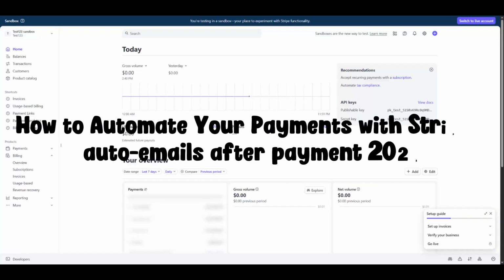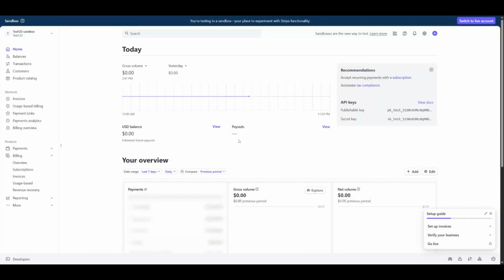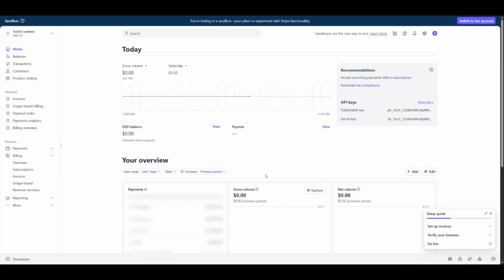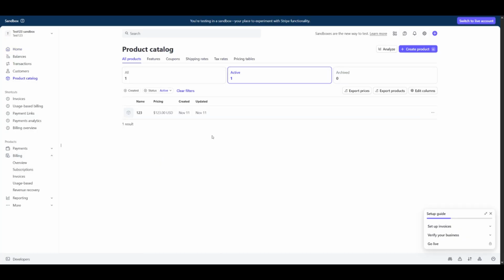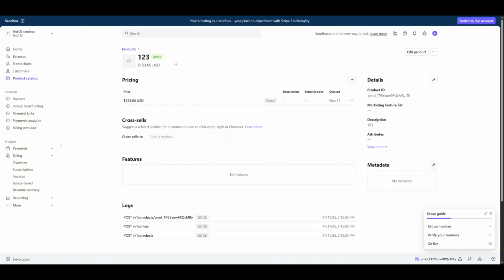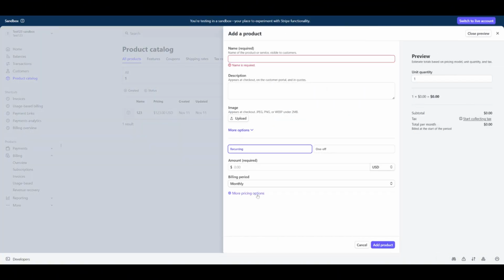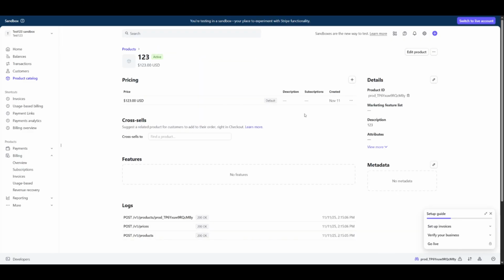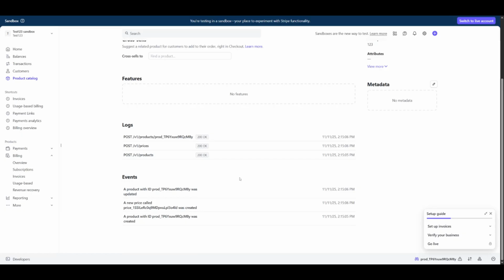How to Automate Your Payments with Stripe 2025 (Auto-Emails After Payment)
Want to save time and streamline your payment process with Stripe? 🚀
In this step-by-step tutorial, I’ll show you how to automatically send emails to your customers after they make a payment in 2025.

You’ll learn how to:
✅ Set up automated email notifications for payments
✅ Customize email templates for your brand
✅ Track payment confirmations effortlessly
✅ Reduce manual follow-ups and save time

By the end of this guide, your Stripe payments will be fully automated and stress-free!